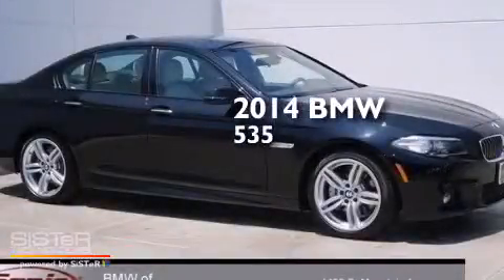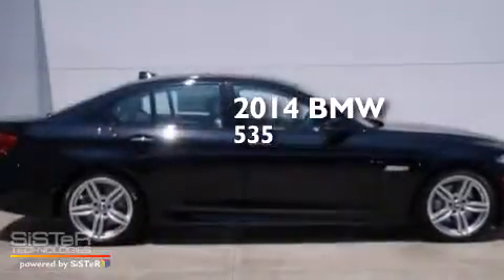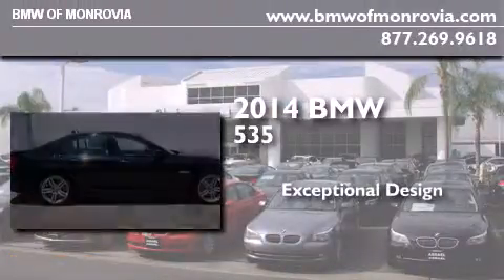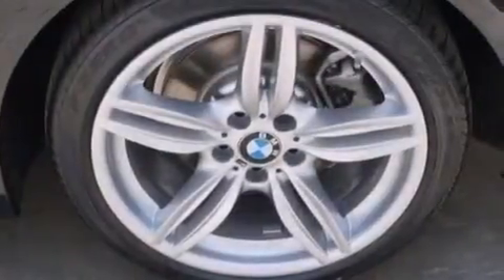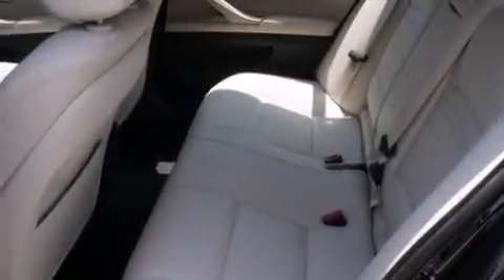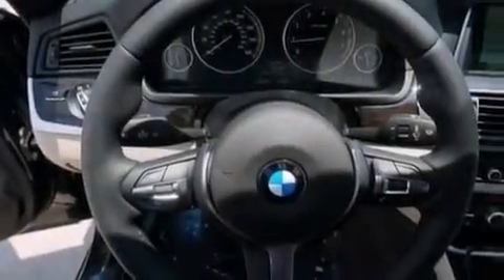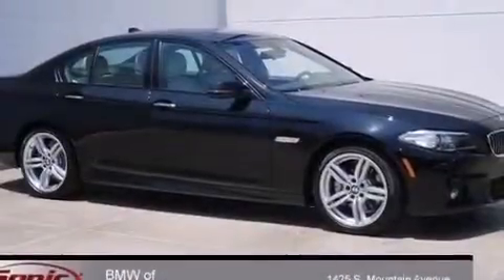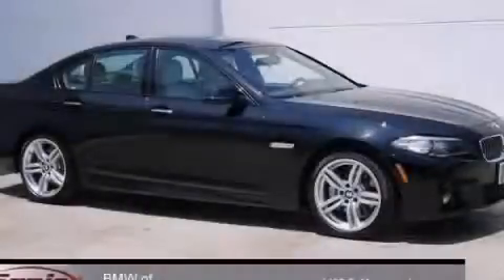2014 BMW 535i Monrovia CA 91016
We've been honored to serve the Monrovia CA area , we promise that your experience at our dealership will exceed your expectations ! Year : 2014 Make : BMW Model : 535i Engine : 3.0 L 6 Exterior : 668Black Miles : 5 Interior : Lzetblack BMW of Monrovia 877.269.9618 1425 S. Mountain Ave. Monrovia , CA 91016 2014 BMW 535i Monrovia CA